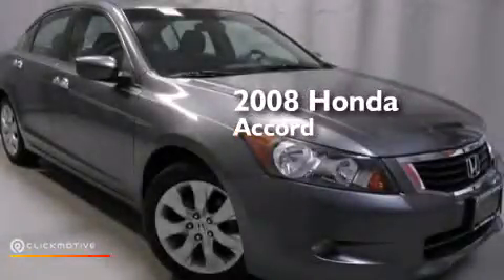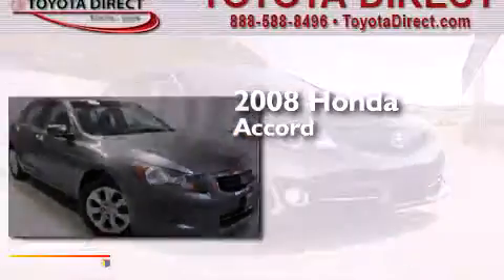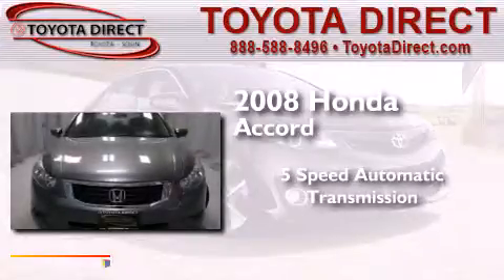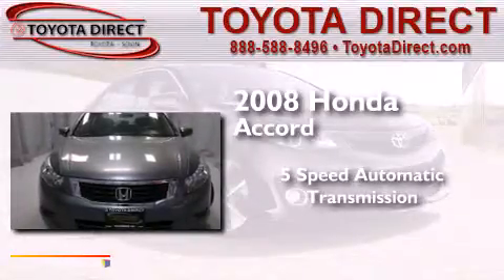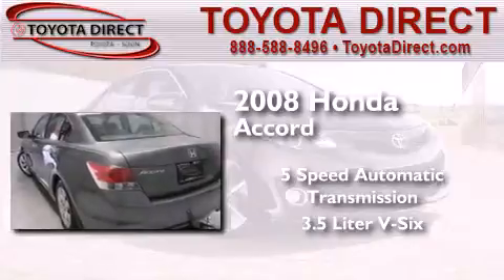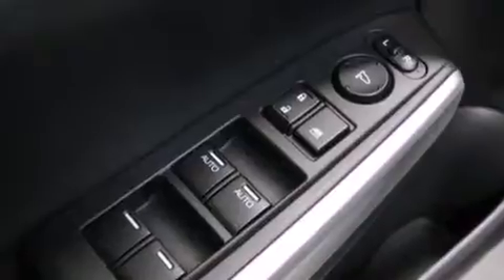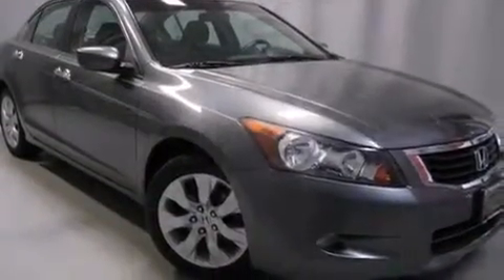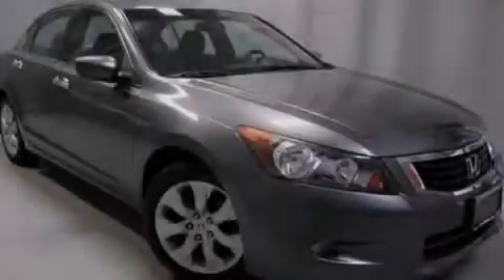Preowned 2008 Honda Accord Sdn Columbus OH 43230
We have been honored to serve the Columbus OH area , we promise that your experience at our dealership will exceed your expectations ! Year : 2008 Make : Honda Model : Accord Sdn Engine : Gas V6 3.5L/212 Trans . : Automatic Exterior : Polished Metal Metallic Miles : 71,635 Interior : Black Toyota Direct 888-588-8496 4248 Morse Rd Columbus , OH 43230